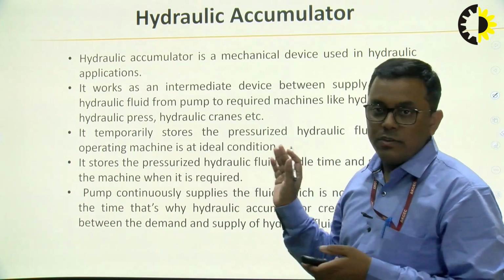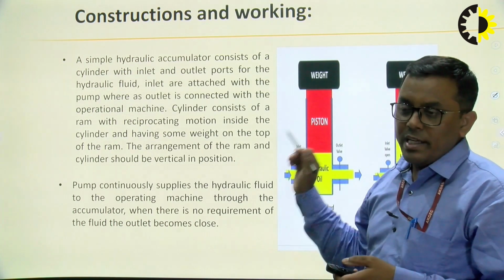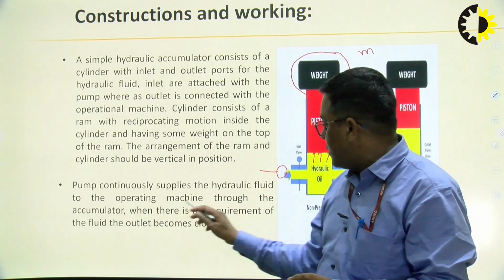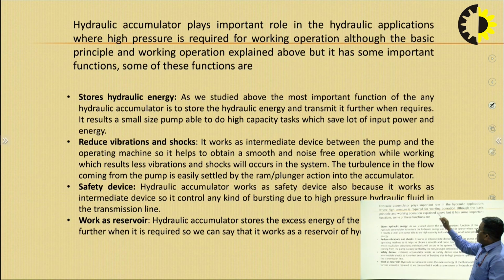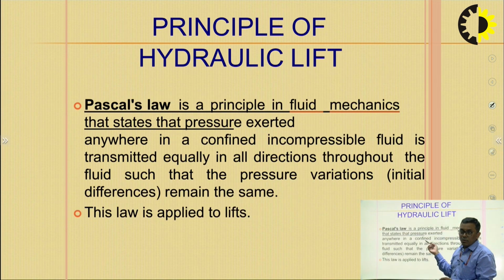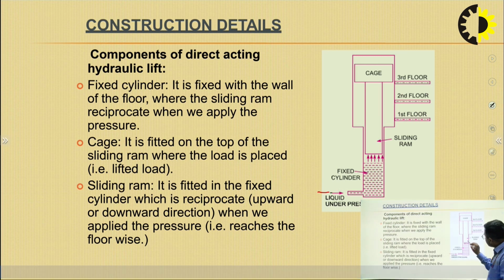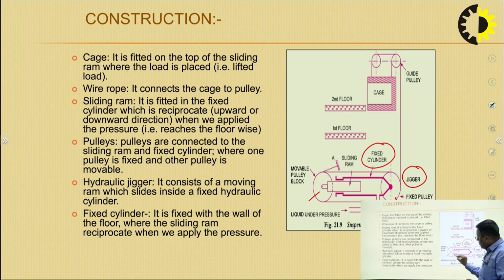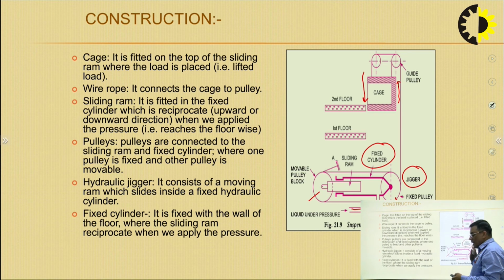''Fluid Mechanics and Machines'' Fundamentals of Mechanical Engineering and Mechatronics Lecture 01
These application are can be used in day to day life. Based on pascal's law